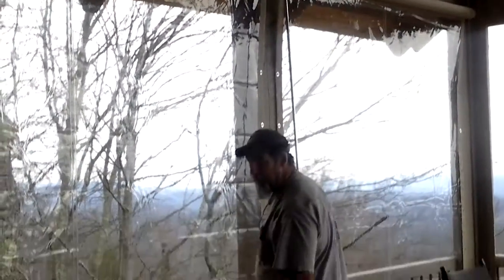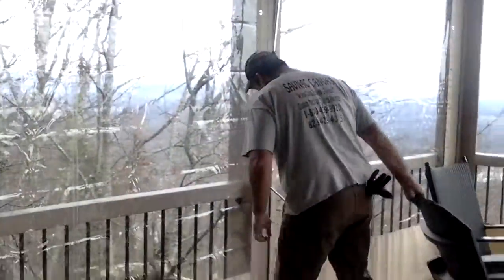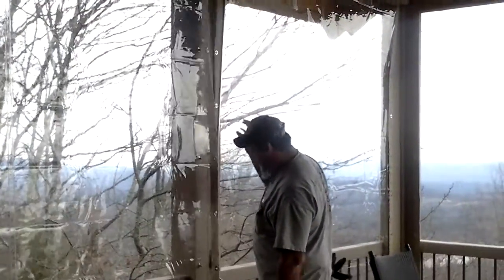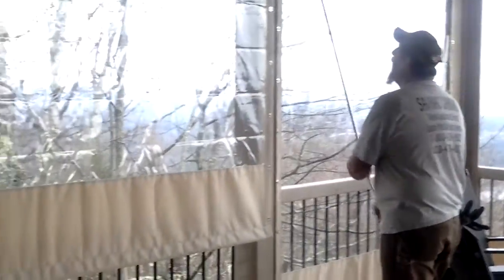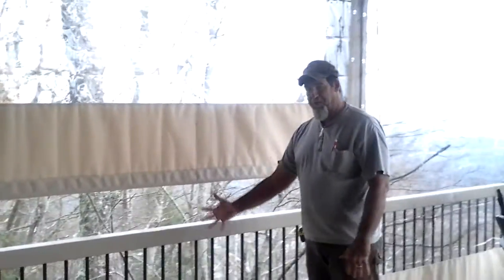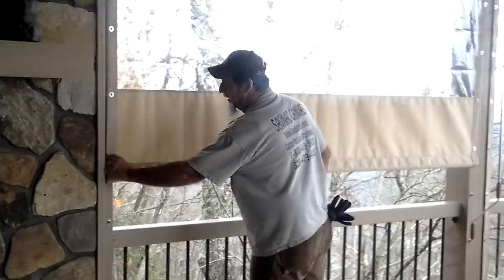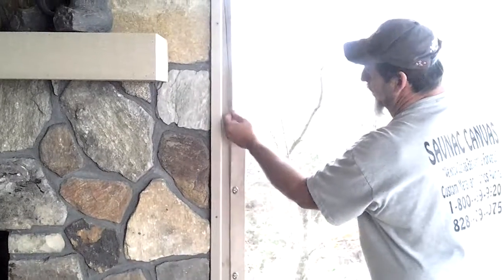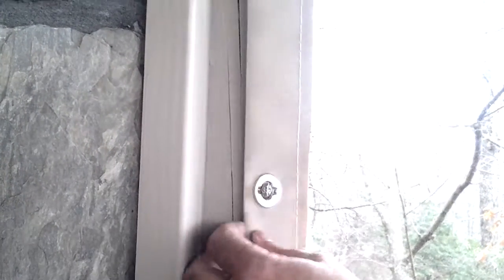Roller Tube operation